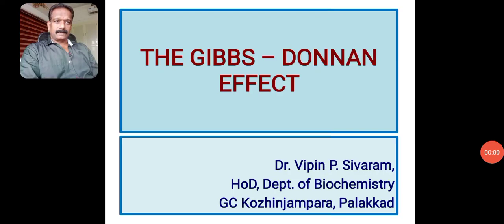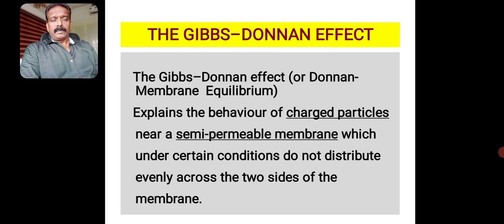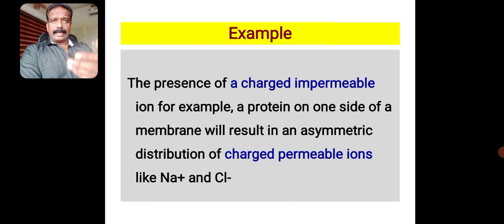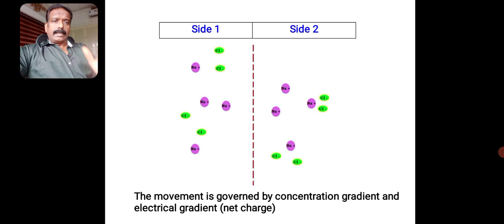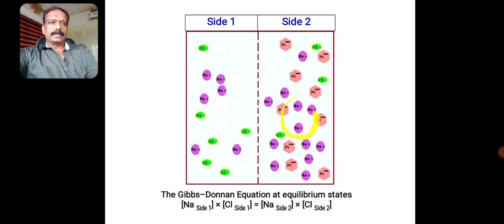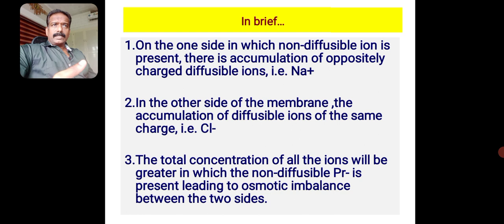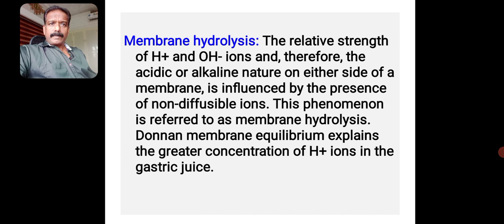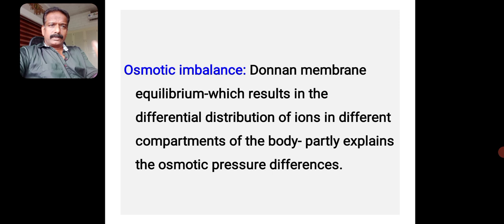DONNAN MEMBRANE EFFECT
In living tissues there are charged molecules, …. may be cations or anions, which can pass through a semipermeable membrane called diffusible ions. At the same time there are a fewvcharged molecules which cannot pass through a semipermeable membrane, called the non-diffusible ions.
We know that the charged molecules usually distribute across a semipermeable membrane depending on their concentration gradient and electrical charge gradient. They move from a region of higher concentration to a region of lower concentration. As also the movement will depend on the type of charge and number of charge they carry.
But as explained by Josiah Gibbs and Frederick Donnan, sometimes in living tissues, the presence of a charged non-diffusible molecule can influence the movement of these charged diffusible molecules.
The Gibbs–Donnan effect explains the behavior of charged particles near a semi-permeable membrane in the presence of a charged non-diffusible ion. It explains that these diffusible charged ions do not distribute evenly across the two sides of the membrane in the presence of a charged non-diffusible ion.
When two solutions containing diffusible and non-diffusible ions are separated by a semipermeable membrane, the non-diffusible ions do not pass through, but enhance the diffusion of oppositely charged diffusible ions towards its side.
Means, that this diffusion takes place towards non-diffusible ion containing compartment.
It also reduces the diffusion of identically charged ions to that compartment. The coming of identically charged ions is prevented.
As a result, the side which contains Non-diffusible ions will have a higher concentration of all ions, than the opposite side.
This is called as GIBBS- DONNAN EFFECT.
and the electric potential arising because of this effect is called Gibbs Donnan potential